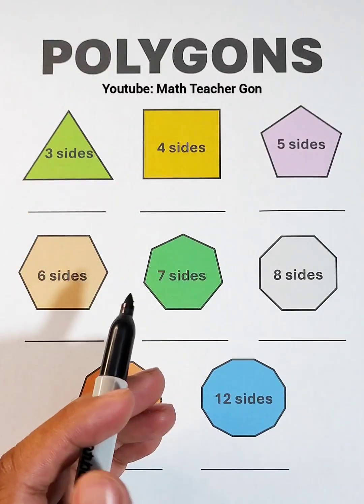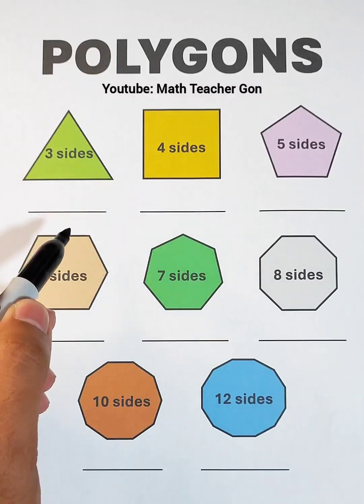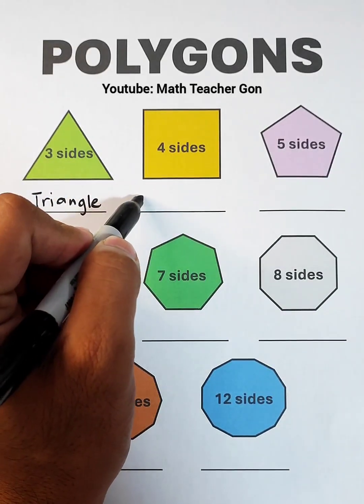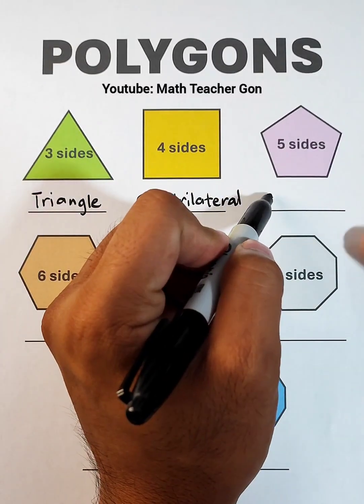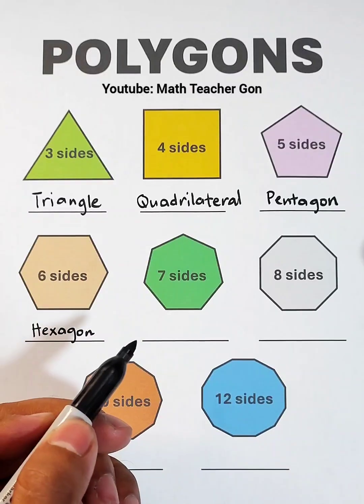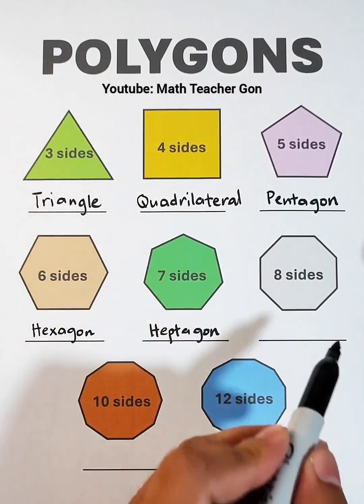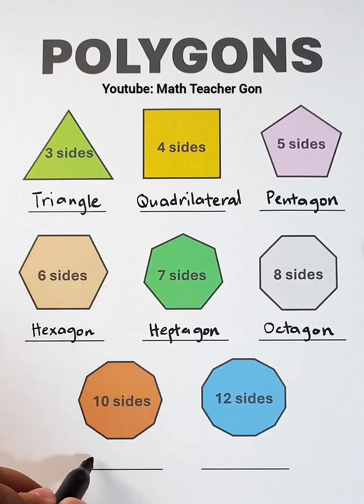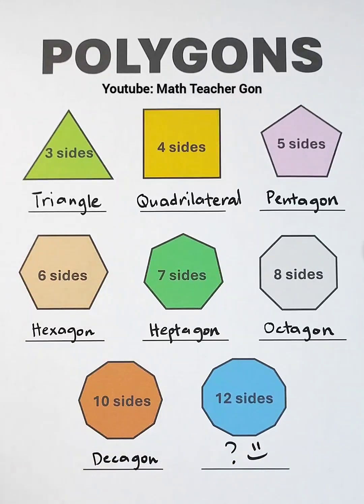Naming Polygons Based on the Number of Sides